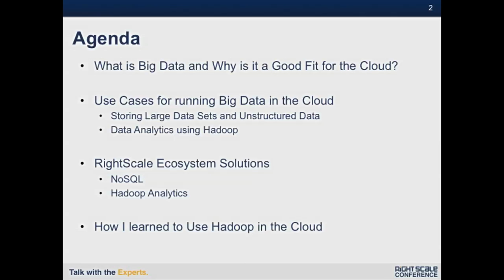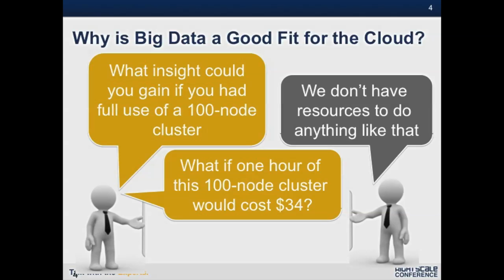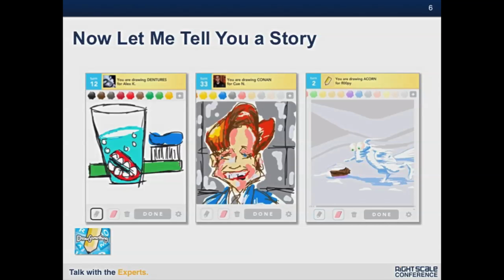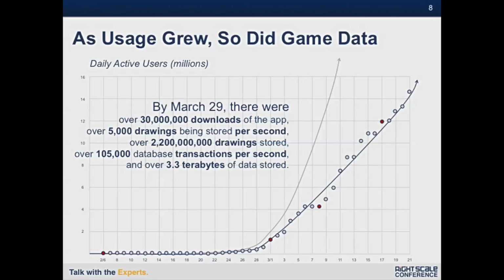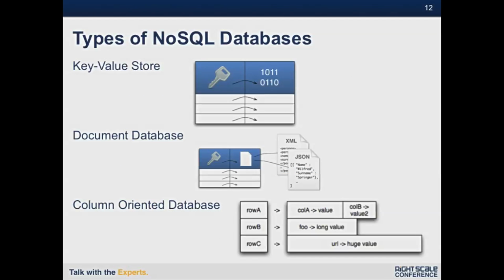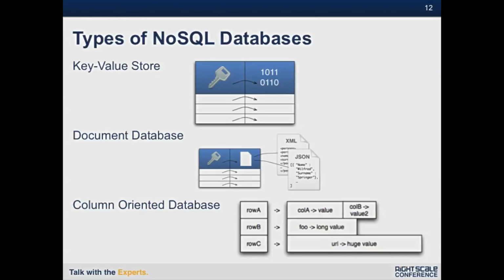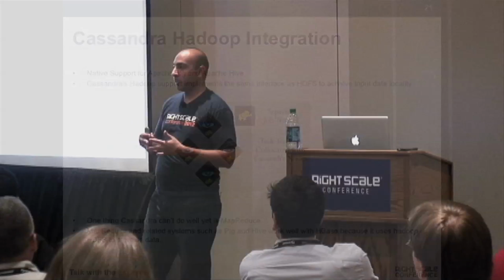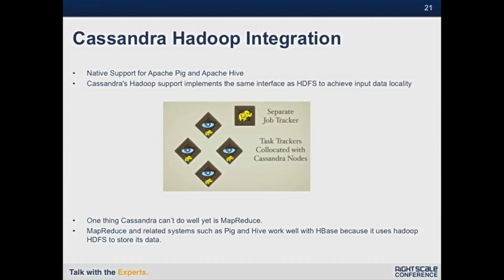Getting Started with Big Data in the Cloud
RightScale Conference NYC 2012 -- Getting Started with Big Data in the Cloud
Vijay Tolani, Sales Engineer, RightScale

Find out what others are doing with big data on the cloud and how to get started. We will cover solutions for Hadoop and NoSQL highlighting RightScale partner technologies IBM BigInsights, Couchbase, and MongoDB.